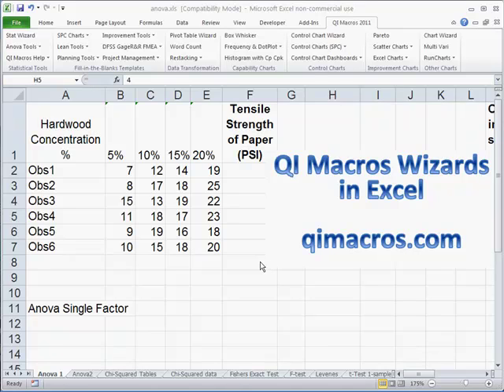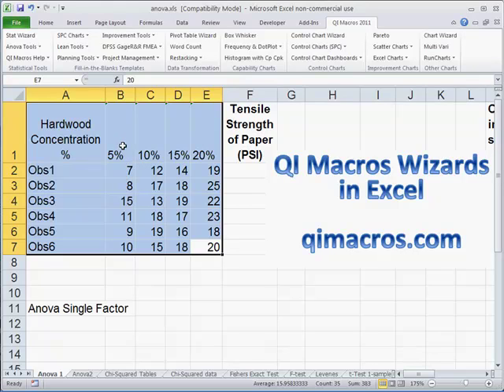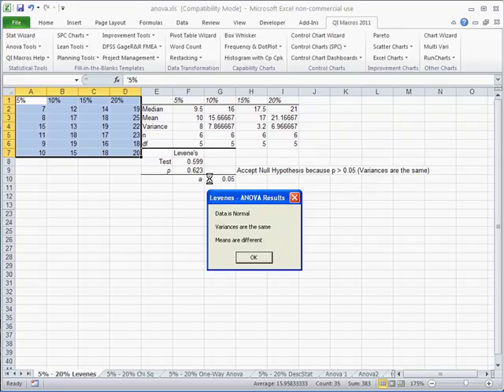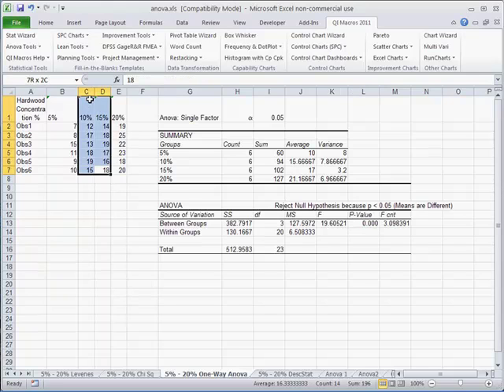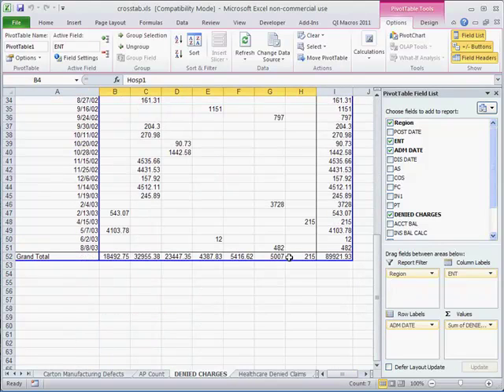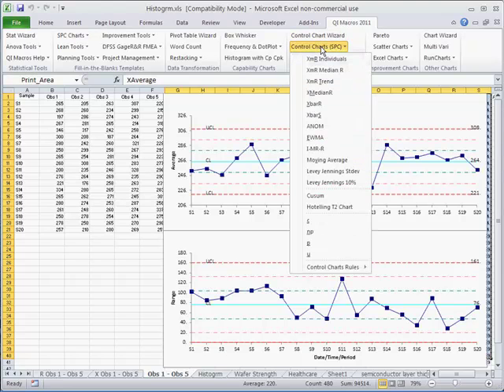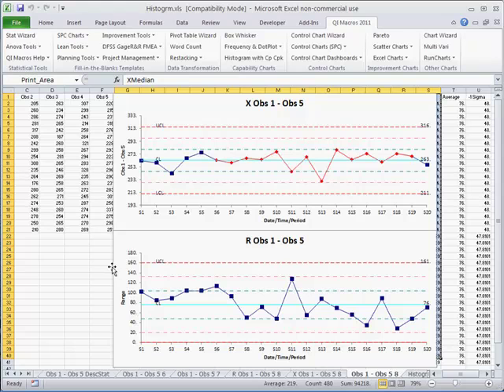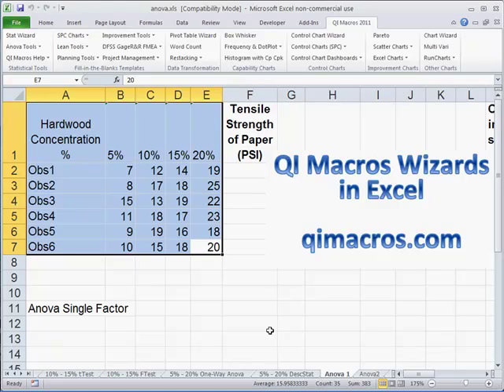QI Macros Chart, Control Chart, Statistics and PivotTable Wizards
Confused about which chart or statistic to choose and use? Not sure how to organize or summarize thousands of rows of data? You are not alone!

Most Six Sigma training is designed to turn people into statisticians! Unfortunately, most people are terrified of math and statistics. To reach a much wider audience, I've found that people need help to overcome the hurdle of charting and statistical analysis. I've also found that people learn what charts to choose a lot more quickly when the QI Macros helps them draw some charts. The same is true of statistics.

Instead of navigating a forest of decision trees, the QI Macros Wizards will do it for you.